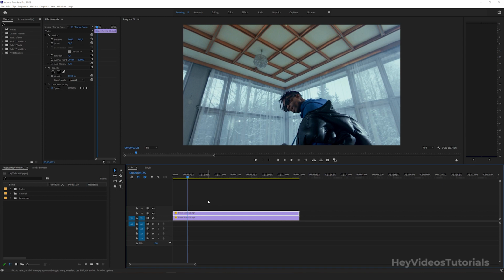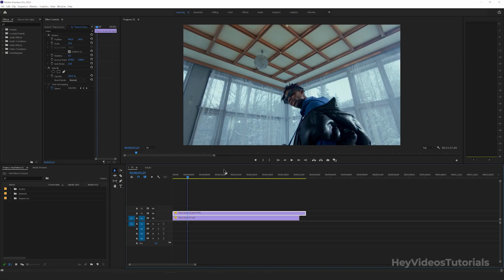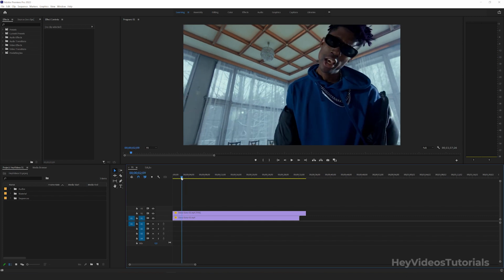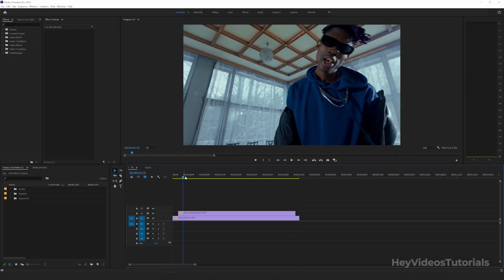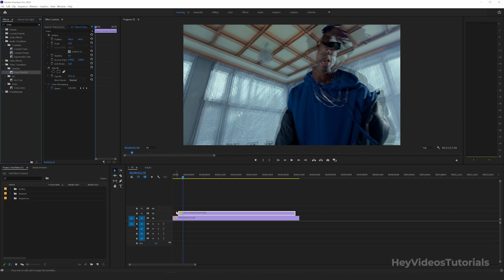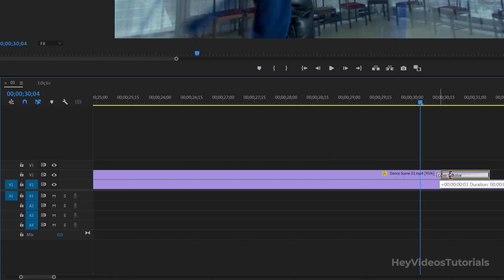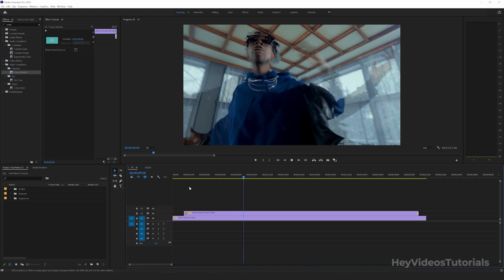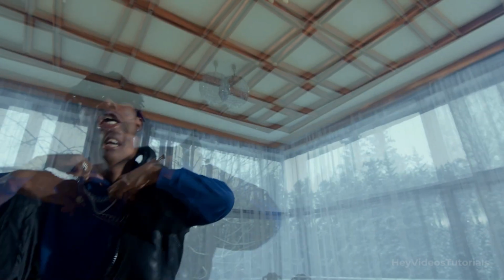How to Make Ghosting Echo Effect in Premiere Pro | Tutorial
In this quick video, I show you how to create the ghost effect in Adobe Premiere Pro! This is an awesome effect that can be done in just a few simple steps. I hope that this video on how to create ghosting/echo effect in Premiere Pro helps take your videos to the next level! This effect is used in many music videos.

CHAPTERS:

1. Introduction 0:00
2. Tutorial 0:15
3. Conclusion 2:56